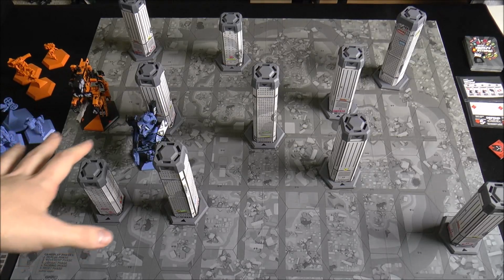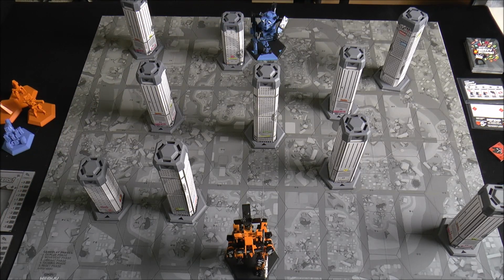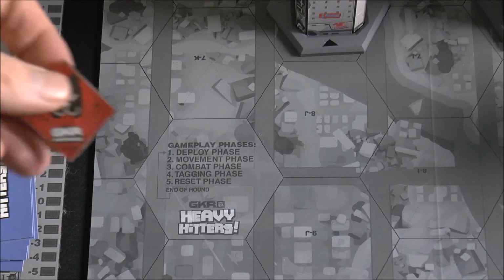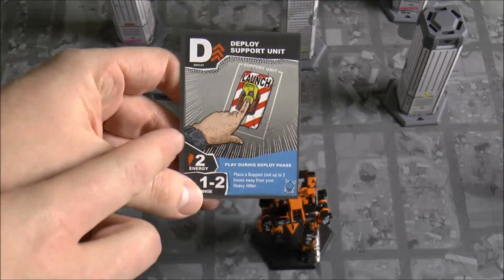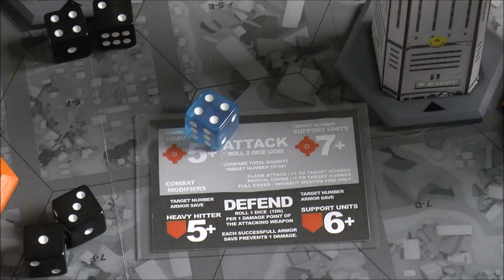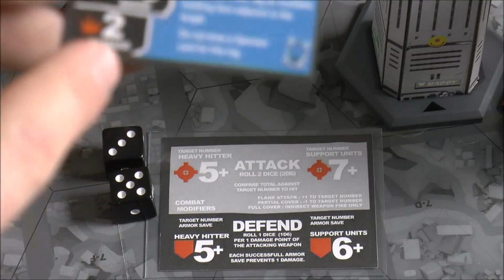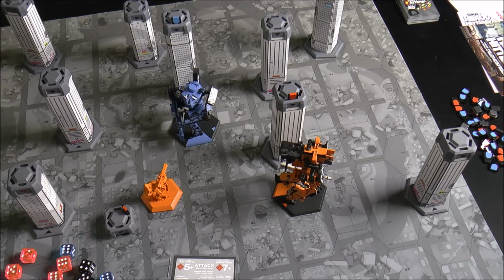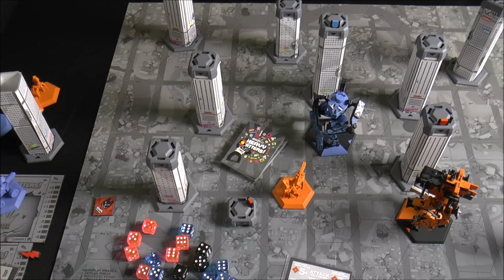Giant Killer Robots: Heavy Hitters Preview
This was video was a paid sponsorship courtesy of Weta Workshop and Drive Thru Review.